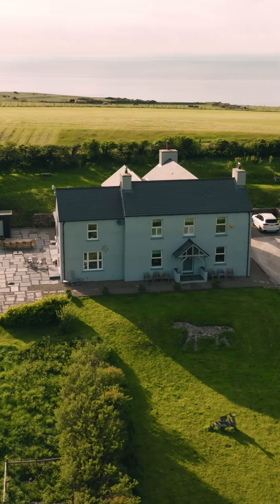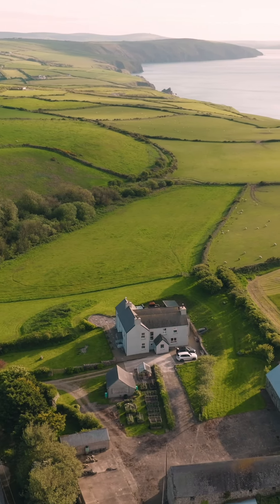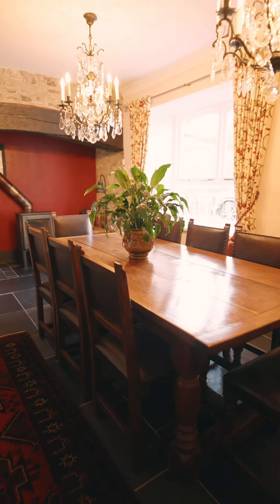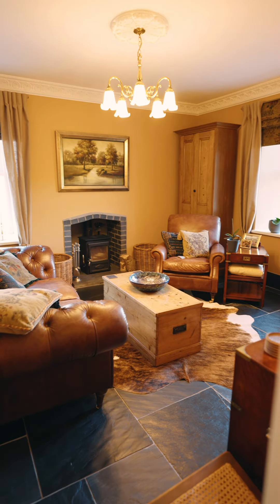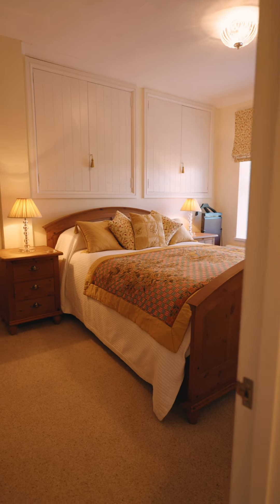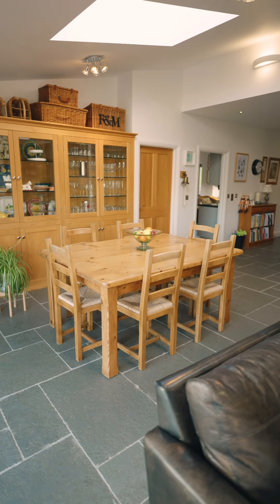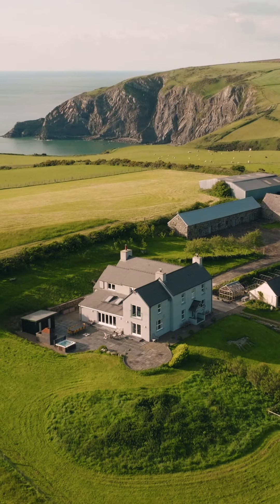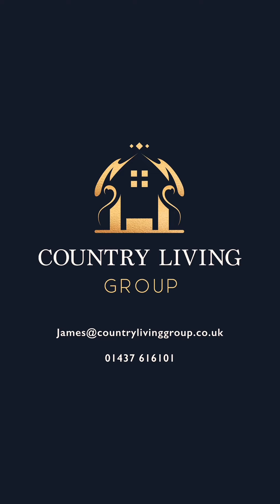Stunning coastal home in Pembrokeshire with beautiful sea views!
Ladies and gentlemen welcome, to Yr Hendre, St Dogmaels, Cardigan, SA43 3LY

💠 Stunning coastal home with beautiful sea views.
💠 Superb accommodation over two levels with five double bedrooms.
💠 Approximately six and a half acres of gardens, woodland, and paddocks.
💠 Two large unconverted stone barns with development potential.

Some homes enjoy a location so special that the property itself is secondary to the magical views that they enjoy. Others offer family homes so well thought out and accommodating that their location is redundant. Yr Hendre somehow manages to combine both, creating one of the finest homes we have ever had the pleasure of marketing.

Walking out onto the large sun terrace at Yr Hendre, your gaze travels out over your own fields and the coastline to the ever-changing waters of Cardigan Bay. Your view is uninterrupted by human habitation for fourteen miles, until the twinkling lights of Fishguard remind you that there is anyone else to share in this spectacular stretch of coastline.

While the house has changed a great deal in the hundred years since Dylan Thomas stayed here as a boy, the beauty of the remarkable vista has lost none of its charm.